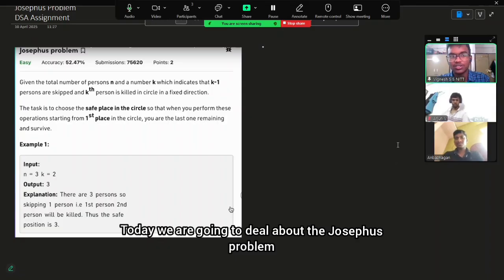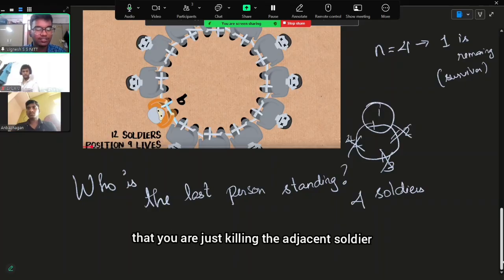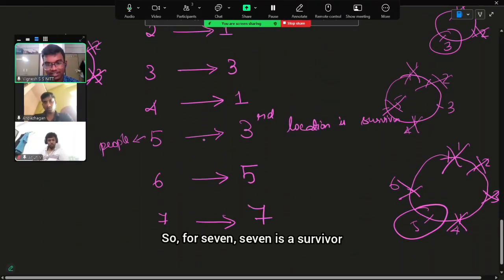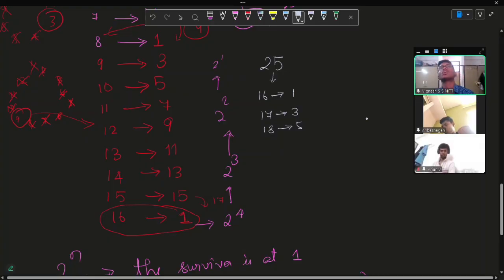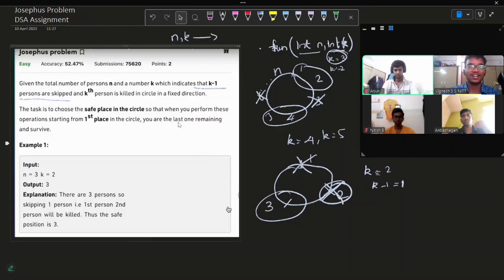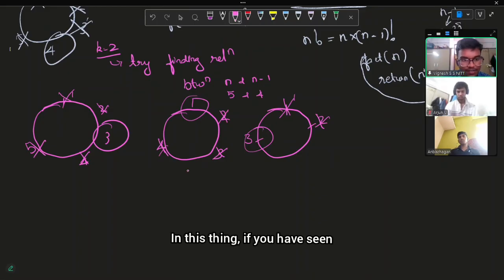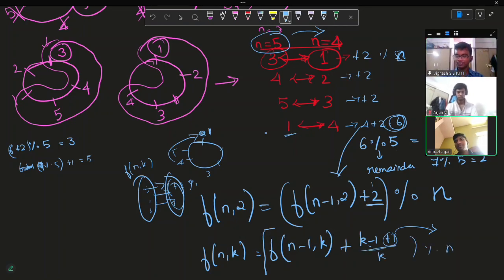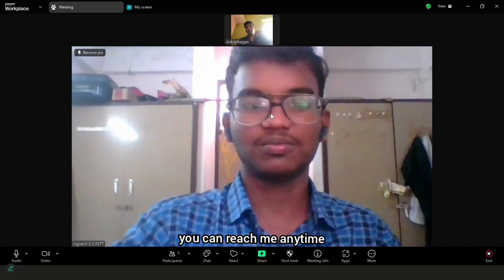Josephus problem - Vignesh S S(NIT Trichy) to Students(Non-CS) and expert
In this video I'm explain the mathematical and algorithmic approach to Arjun(Mechanical student), Anbazhagan(12th student) and Nithish Industrial expert.